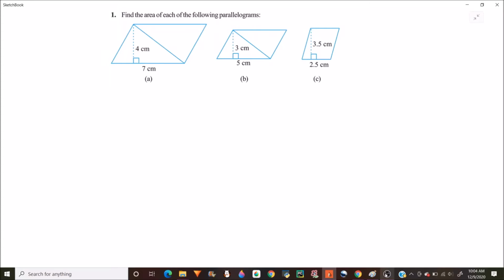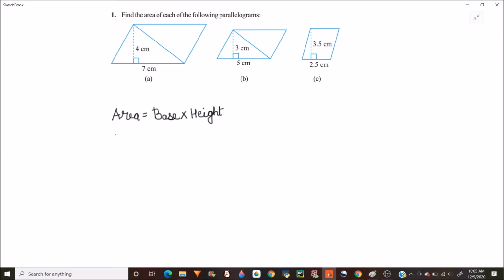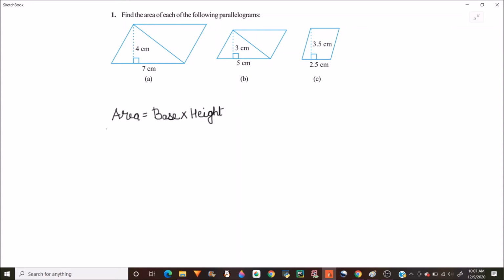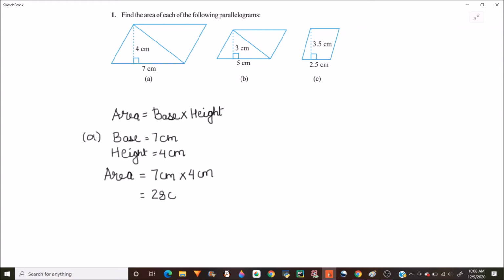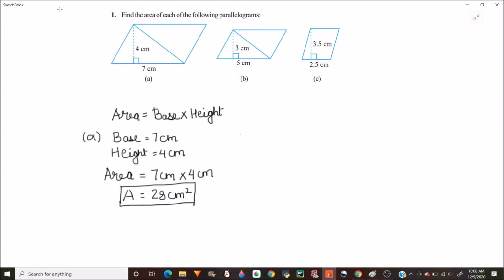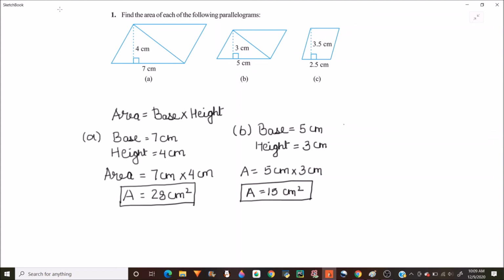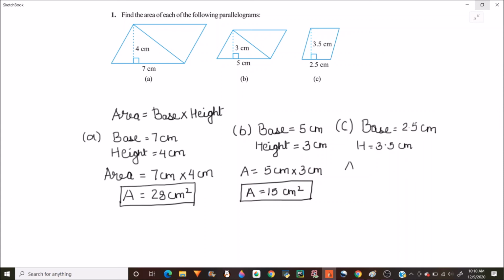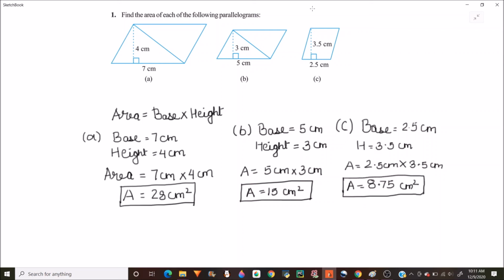How to Find the Area of a Parallelogram / Finding Area of Parallelogram Using Formula / Area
This is a step by step video tutorial on how to find  the area of a parallelogram using formula.